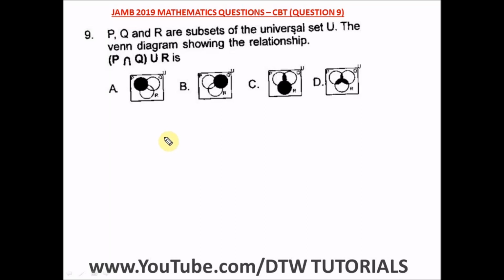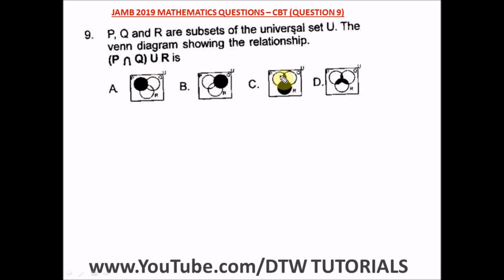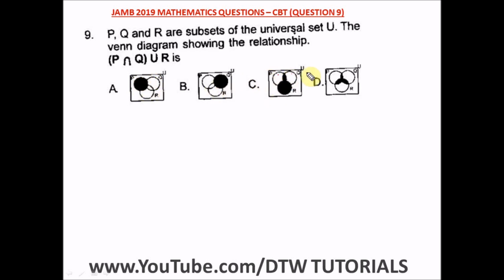Venn Diagram (Solved JAMB Past Question 2019 - Qst 9)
Venn Diagram (Solved JAMB Past Question 2019)

DTW TUTORIALS.